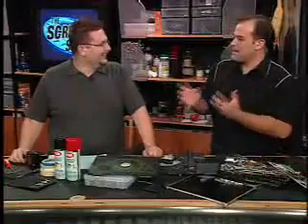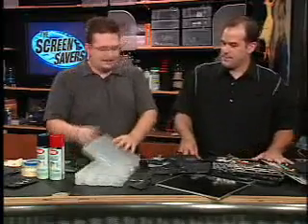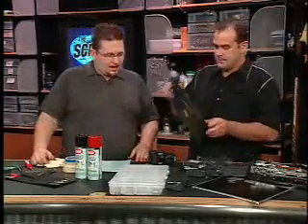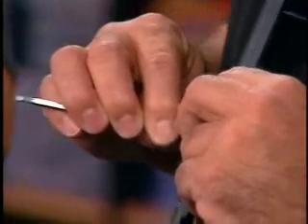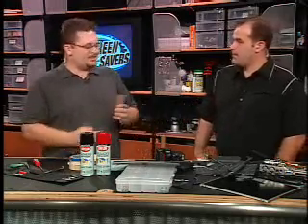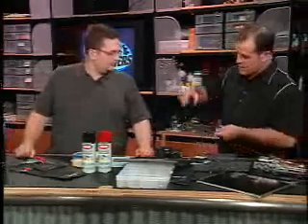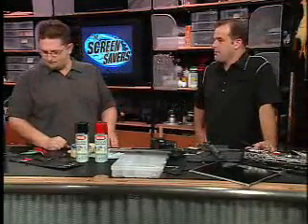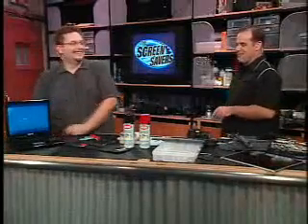The Screen Savers! - Notebook Modding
How to mod your notebook

TechTV